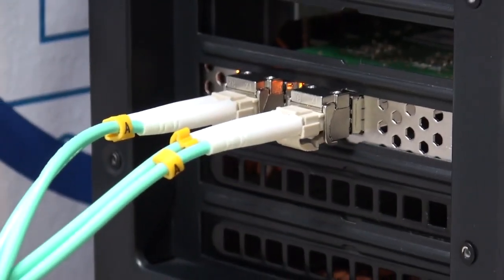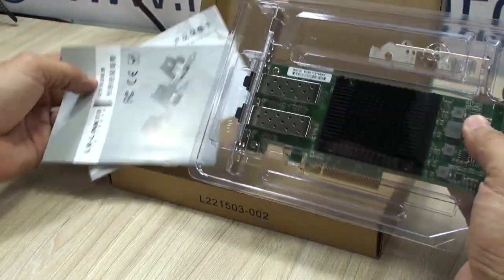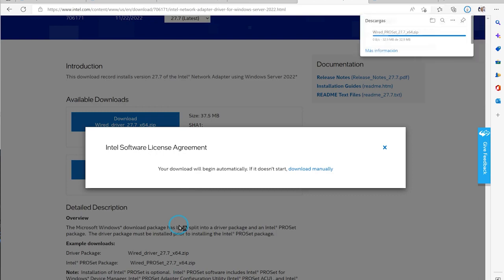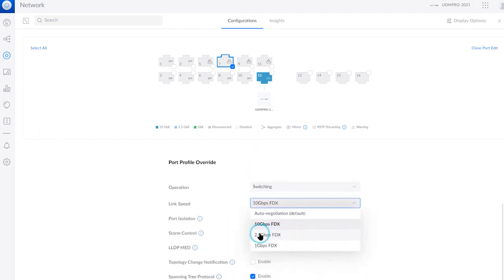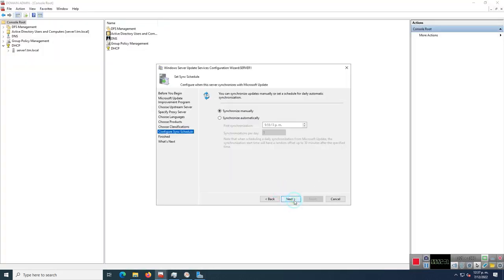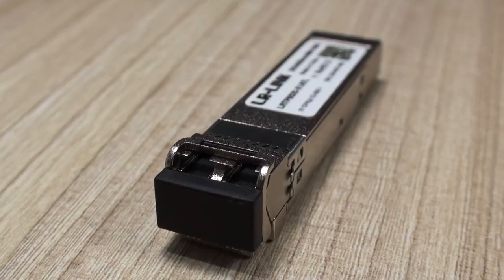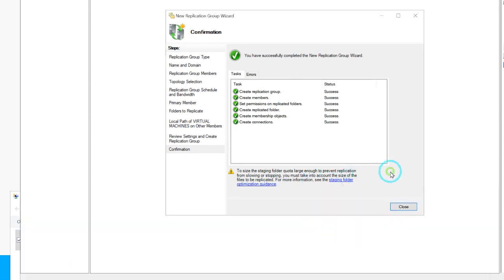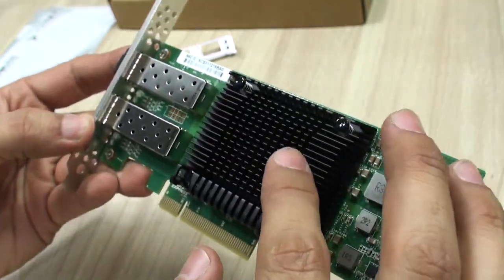Professional evaluation丨A New Choice,25G network adapter for Servers. (Intel E810,LRES1021PF-2SFP28)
LRES1021PF-2SFP28 is a 25G server network adapter developed by LR-LINK. Which was developed based on the Intel E810 chip.
This network adapter support adaptive 10/25G link rate to match more devices and application scenarios. Supports RDMA iWARP/RoCE v2 and DPDK.